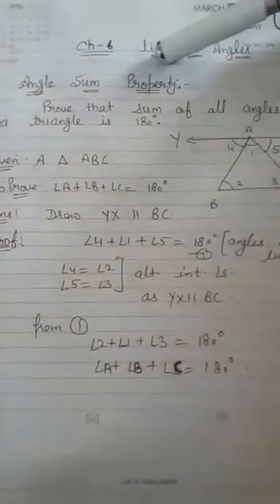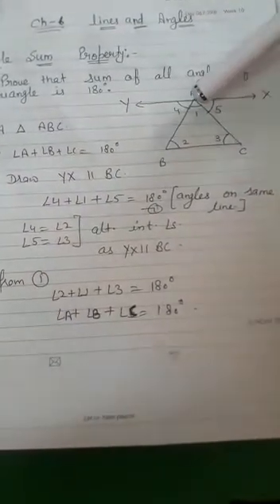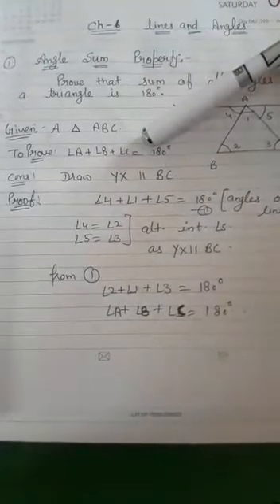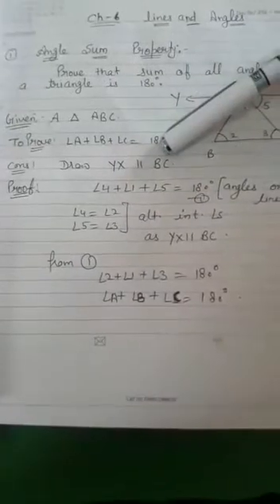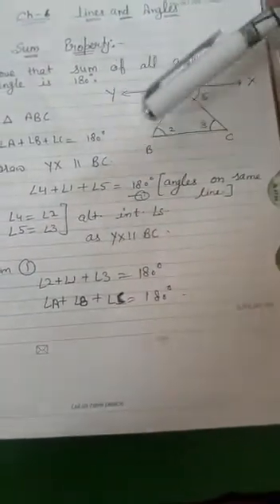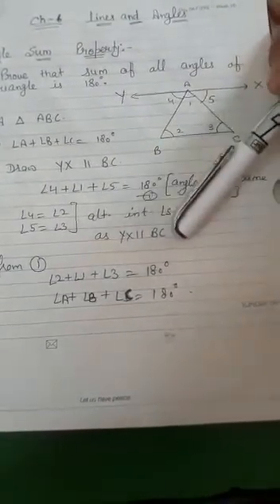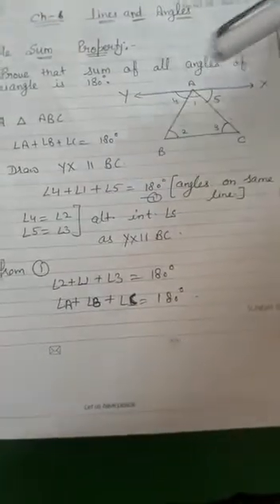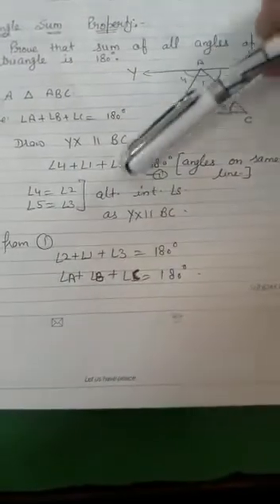Ms. Neetu | Class- IX | Subject- Maths | Topic- Lines and angles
Ms. Neetu | Class- IX | Subject- Maths | Topic- Lines and angles | DAV Public School, Sri Muktsar Sahib